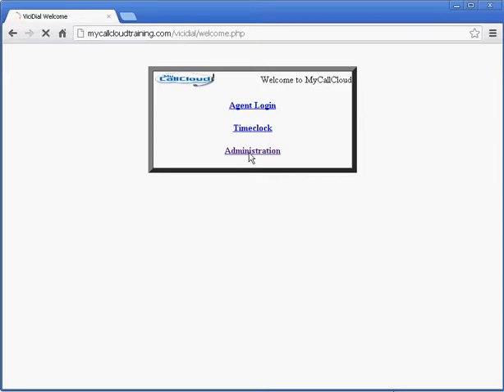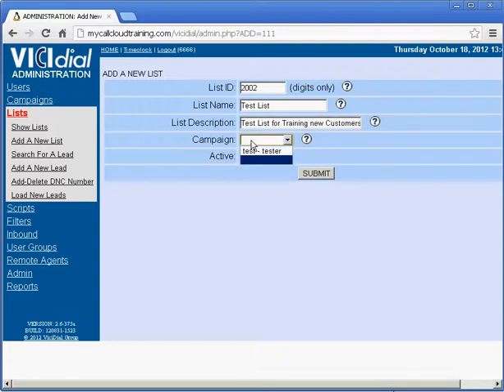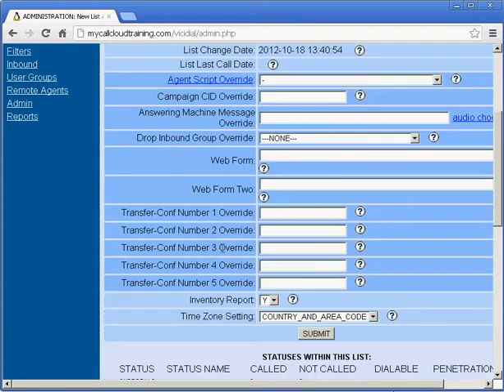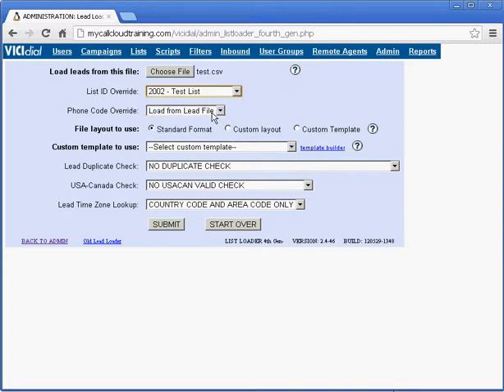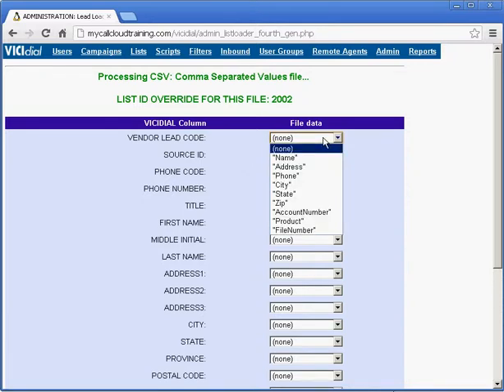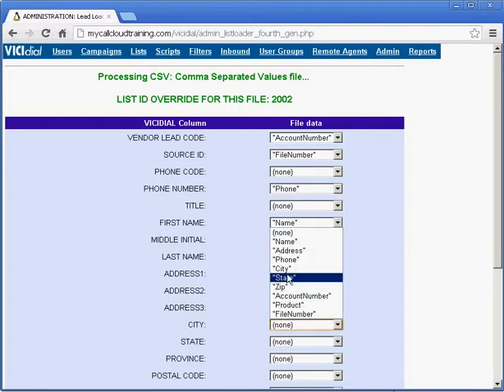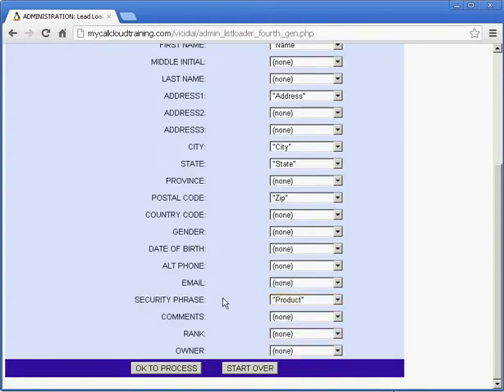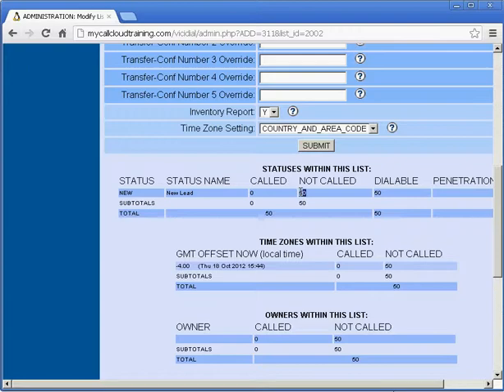Create a List and Add New Leads MyCallCloud Vicidial